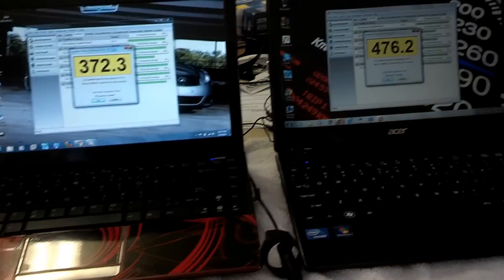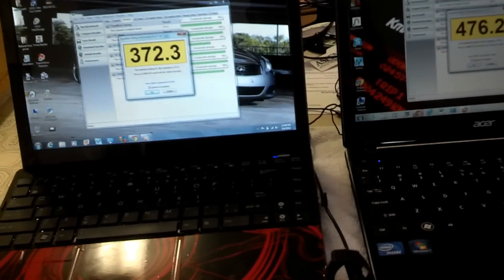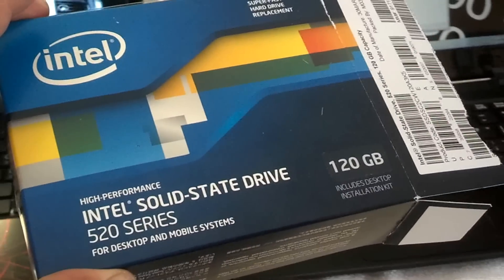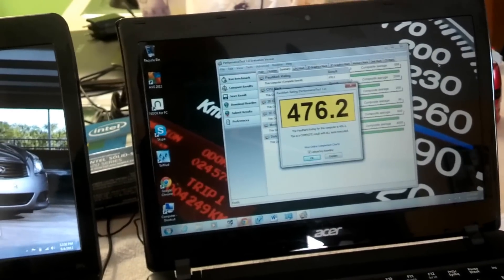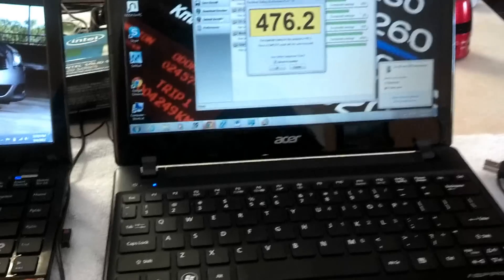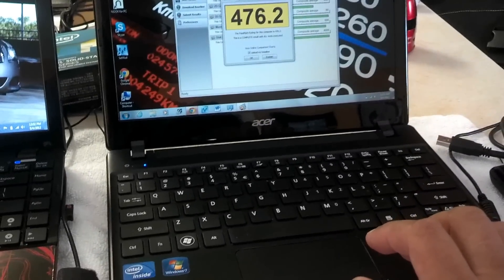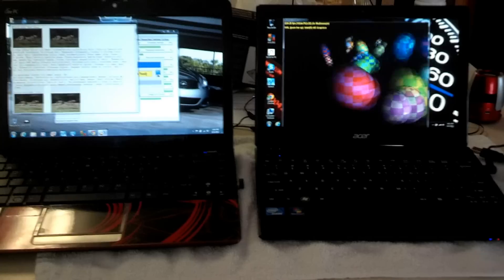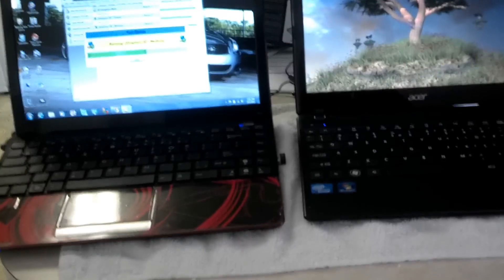Acer aspire one 756 8g ram & solid state drive walk through video 1